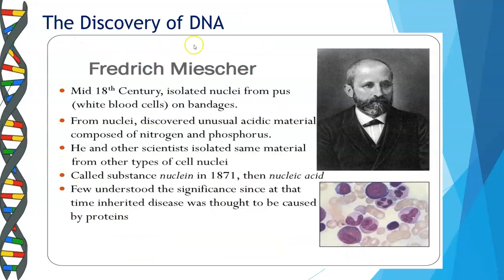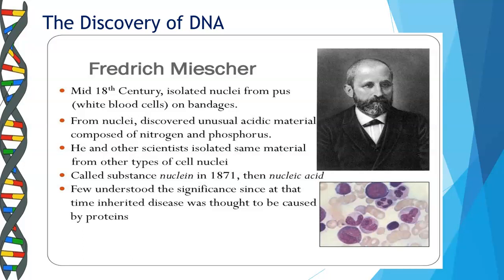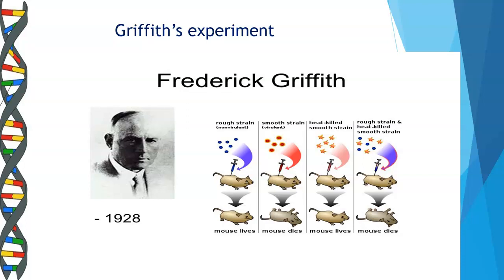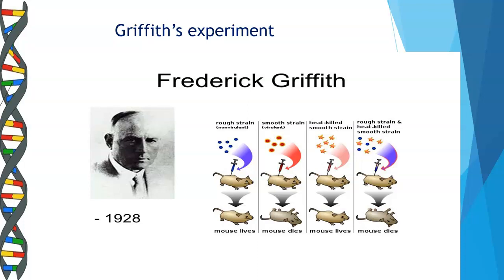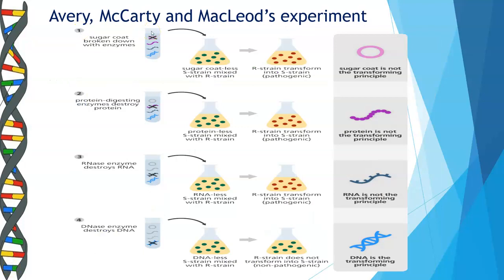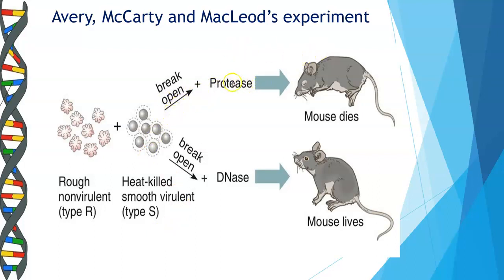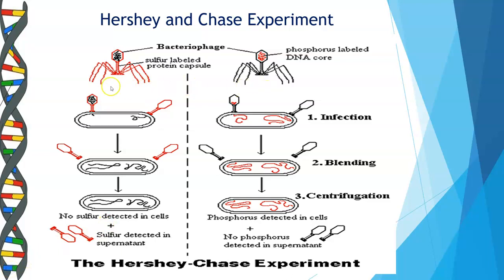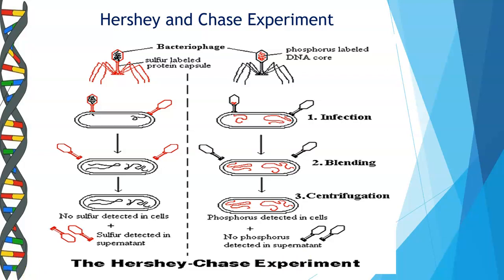Molecular Basis of Inheritance Lec- 1